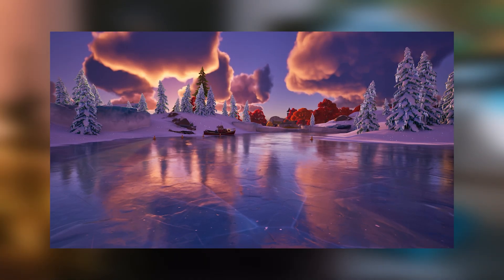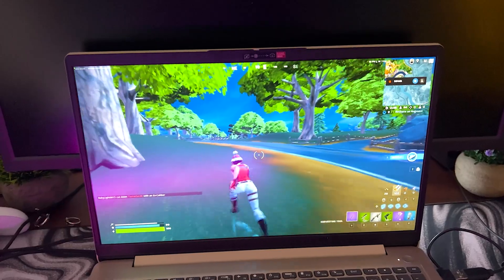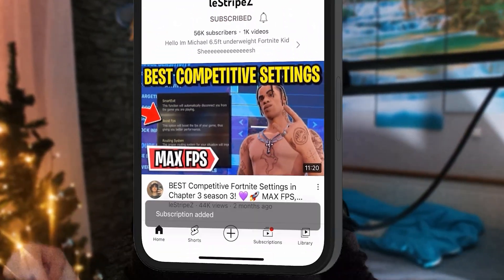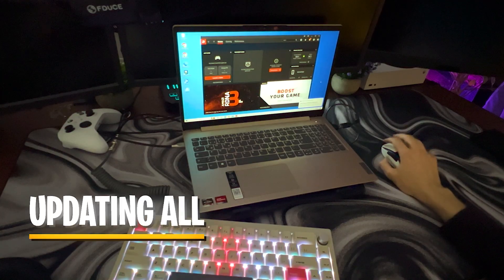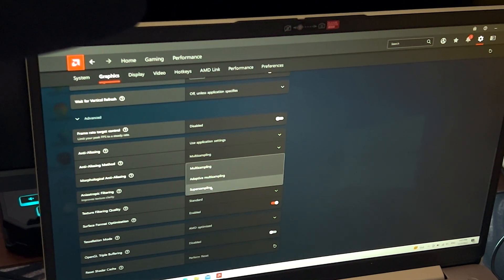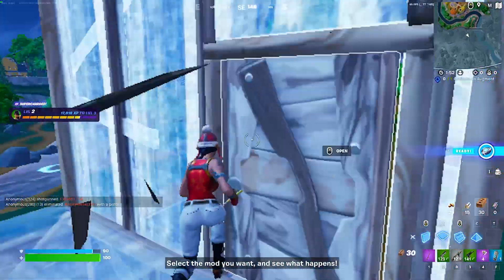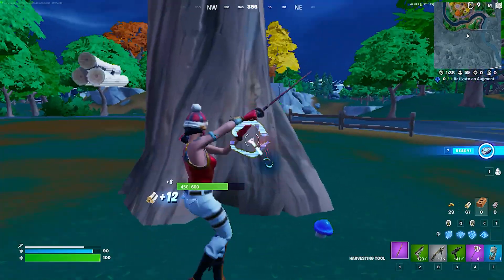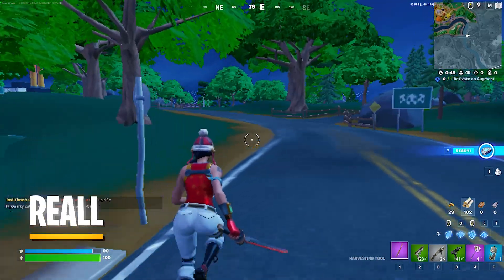0 Delay on Low End PC! (Chapter 4)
In this fourth and final chapter of our 0 delay FPS guide for Fortnite on low end PCs, we'll be discussing how to boost your FPS in Fortnite by adjusting your graphics settings.

If you're struggling to keep up with the competition in Fortnite on low end PCs, then this chapter is for you! In this chapter, we'll be discussing how to boost your FPS in Fortnite by adjusting your graphics settings. We'll also discuss how to avoid low end PC delay, and how to optimize your graphics settings for the best performance possible.

Finally, in this chapter, we'll provide a resource guide that will help you tweak your graphics settings to achieve the highest possible FPS in Fortnite on

► Title: 0 Delay on Low End PC! (Chapter 4)